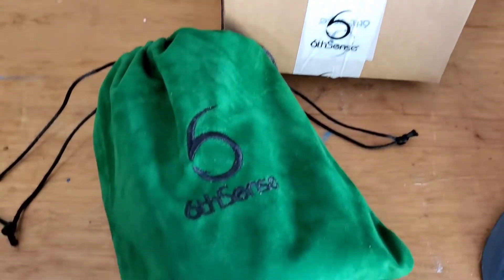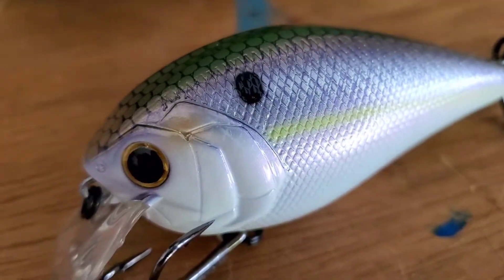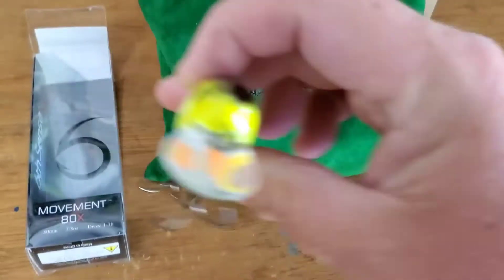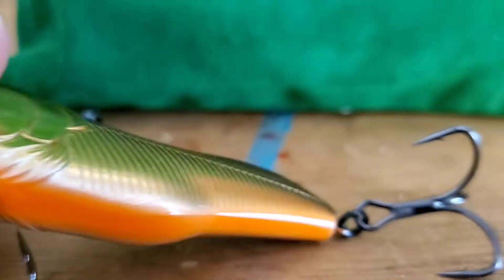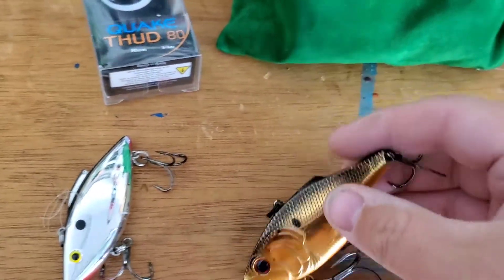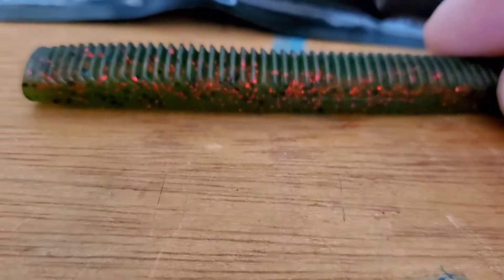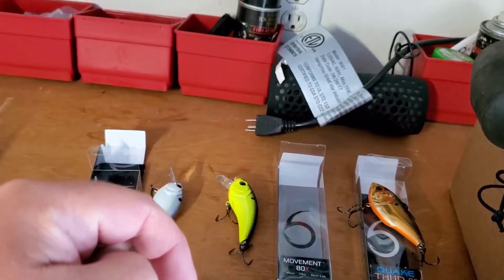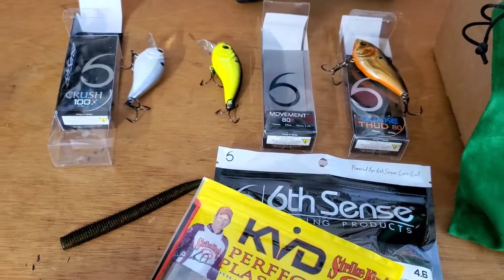April 2020 6th sense unboxing!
Another unboxing from 6th sense fishing for the month of April 2020

Michael hawkings

Message your shipping info!

Thats it!